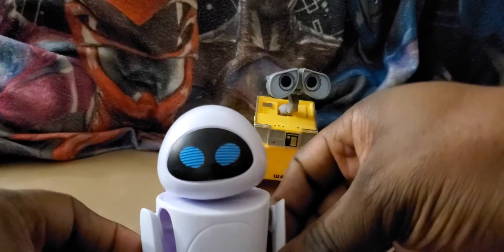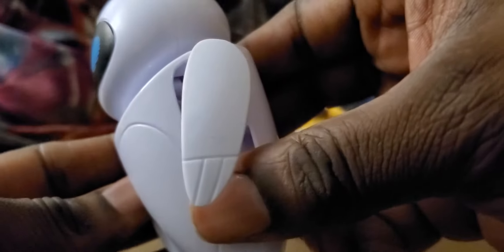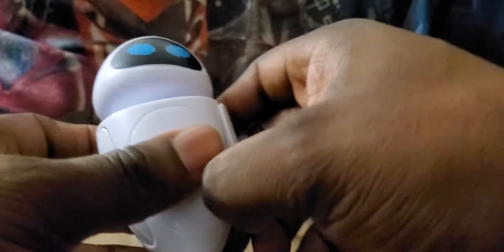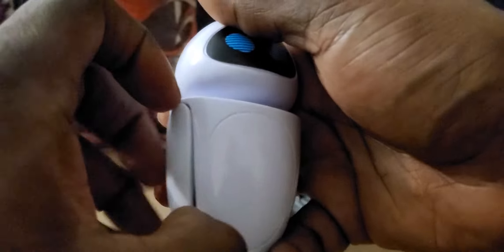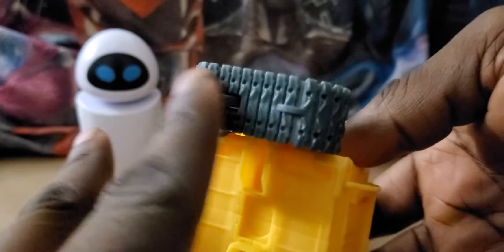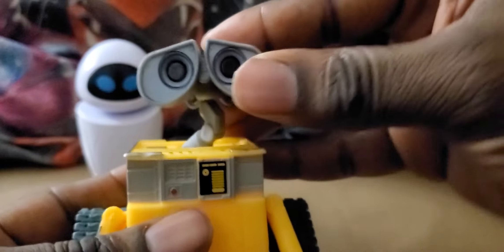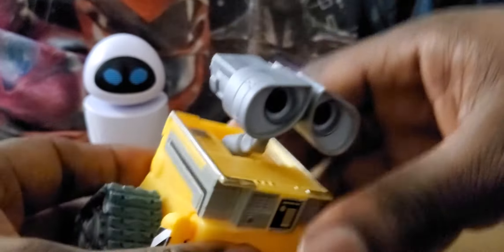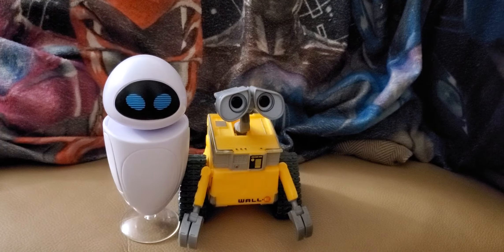Wall e and eve set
New Wall.e figures